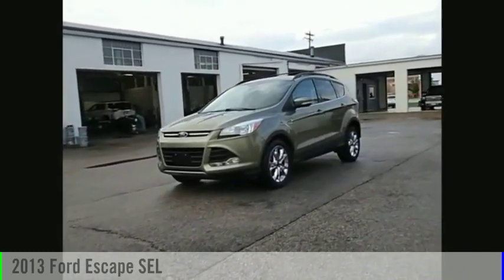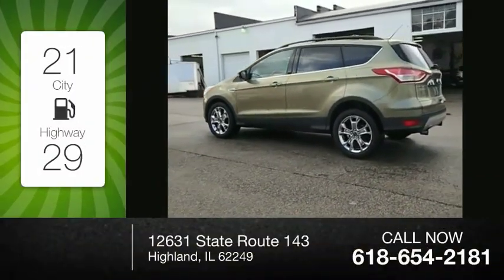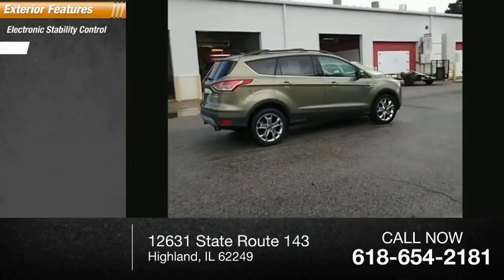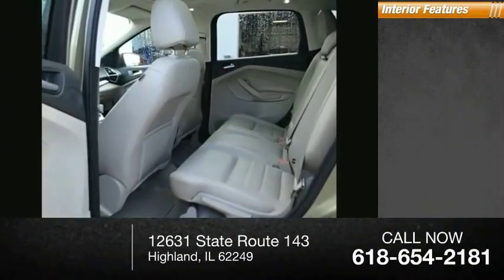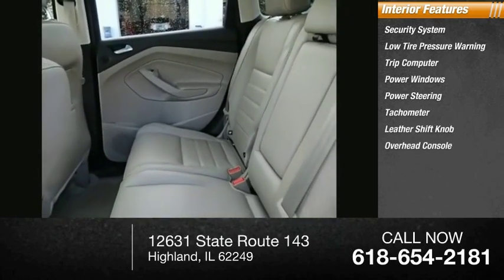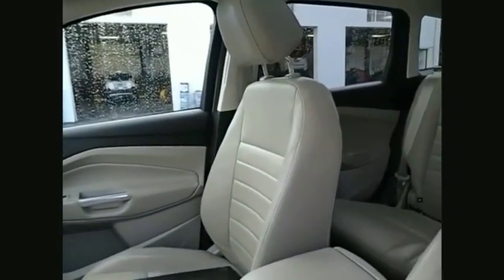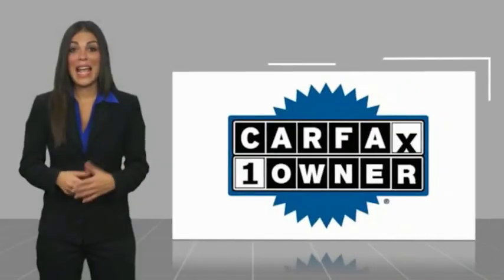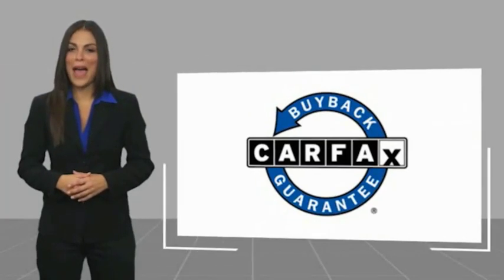2013 Ford Escape Highland IL 33030A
2013 Ford Escape SEL

Recent Arrival! 2013 Ford Escape SEL Teal Clean CARFAX. CARFAX One-Owner. Odometer is 39531 miles below market average! 22/30 City/Highway MPGAwards:  * Ward's 10 Best Engines   * 2013 KBB.com Brand Image AwardsIf you're looking for a new car, truck or SUV near St. Louis or Edwardsville, then look no further than Steve Schmitt Inc. At our Highland dealership, we have a large variety of Chevy, Buick, and GMC models, all just ripe for the picking. Steve Schmitt has delivered four generations of Customer Service...right here in Highland! Steve Sr. Plays an active role in the dealership as well as the community, and Steve Jr. Manages the day-to-day operations. At Steve Schmitt Chevy Buick GMC, it is more than a name on a sign...it is our family looking forward to exceeding your family's expectations!